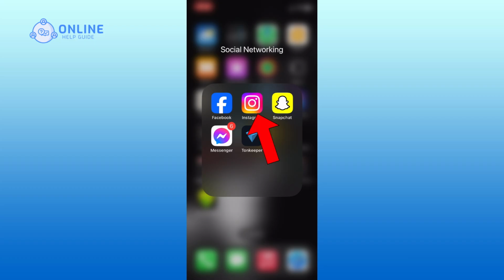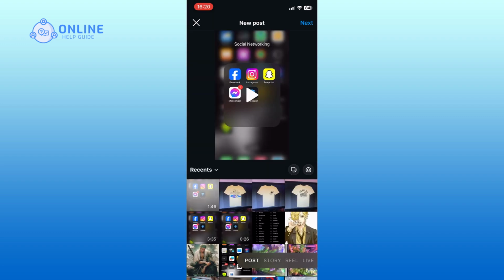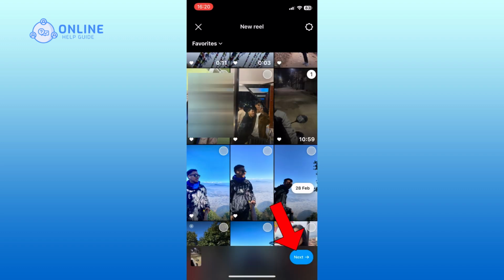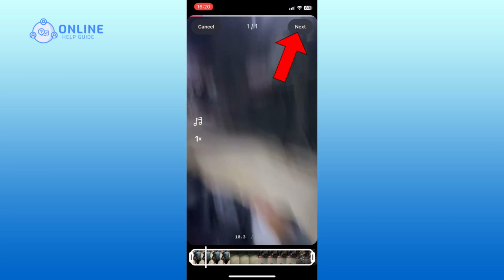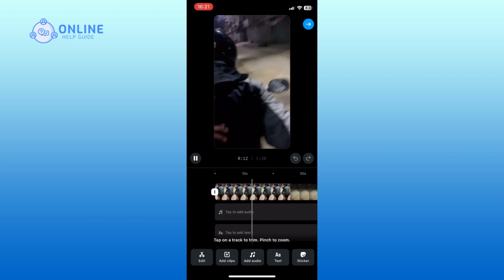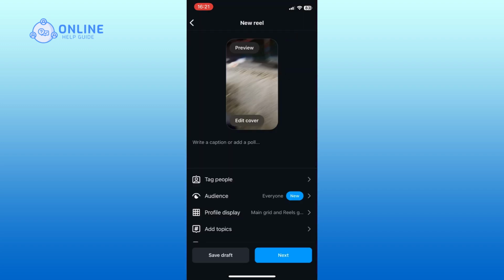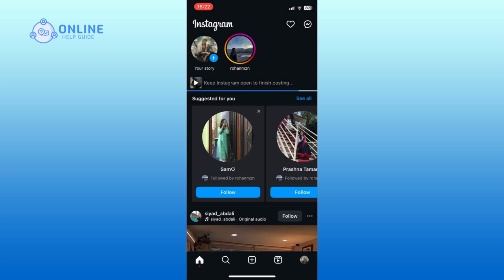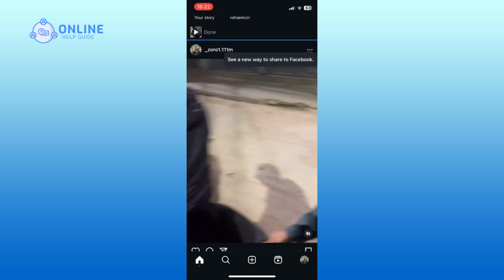How To Upload 3 Minutes Reel On Instagram 2024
Sharing longer Reels allows you to showcase more content, engage your audience, and tell a more complete story. So, let's get started on how to upload a 3-minute Reel on Instagram.

Tap on the + icon at the bottom of your screen.
Select the Reel option from the bottom right corner.
Choose the 3-minute-long Reel that you want to upload.
Tap on the "Next" button at the bottom right corner of your screen.
Here, you can manage the length of the media and add music to your Reel. Once you're done, tap on the "Next" button at the top right corner of your screen.
On this screen, you can make additional edits like adding clips, music, or text. Once you're satisfied with the Reel, tap the arrow icon at the top right corner to proceed.
Finally, add captions, tag people, and choose your location if desired. Once everything is ready, tap the "Next" button.
Tap on the share button, and your Reel will be uploaded to Instagram.
And that’s how you upload a 3-minute Reel on Instagram.